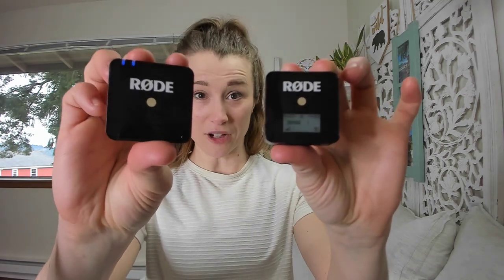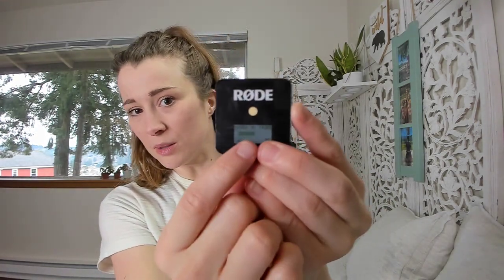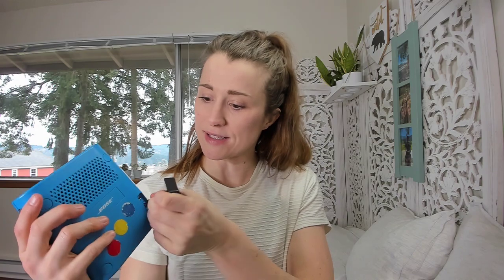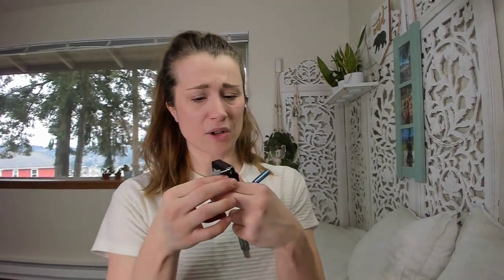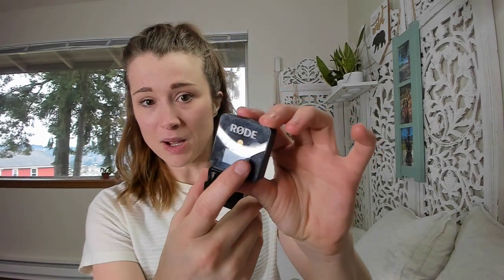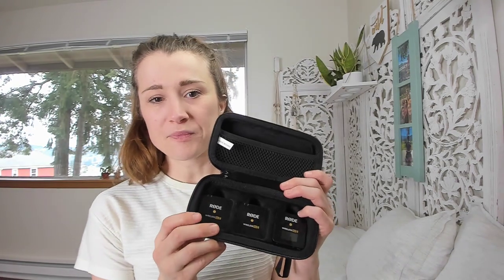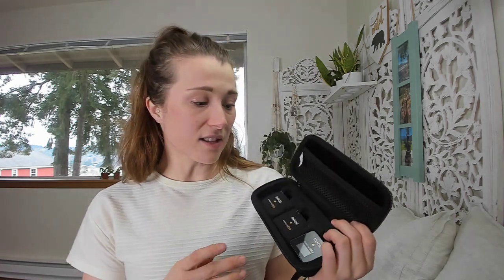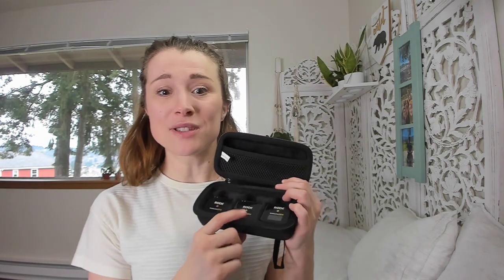Rode Wireless Go microphone after 2 years of daily use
Two year review of using the Rode Wireless Go almost daily for teaching yoga online, on Zoom and for recording Youtube videos. Pros and cons and what has worked and not worked with the Rode Wireless Go original and the second version (two microphones).

EQUIPMENT LINKS
🎙 Rode Wireless Go
🎙 Rode Wireless Go II
🔌 Rode SC7 cord (needed for Rode)
🔌 AUX input to USB cable (Rode mic to computer)
📲 Lighting cable adapter (Rode mic to iPhone)
🎤 Pyle Double Ear Headset
🎤 Rode Lavalier Go
🎥 Logitech BRIO Webcam
🔆 Neewer Ring Light

Yoga provides great benefits, but only you know your own body and limits. Like any exercise, please consult your health care professional with any questions or concerns before starting any exercise program. When participating in any exercise or exercise program, there is the possibility of physical injury. Not all exercises in our videos are suitable for all persons. The creators of Ashes Yoga LLC, which includes all videos, classes, programs, marketing materials, and all accompanying materials are not liable for any injury, accident, or health impairment befalling and viewer of these programs, or any individual utilizing the techniques suggested in this video. Ashes Yoga is not a licensed medical care provider and represents that it has no expertise in diagnosing, examining, or treating medical conditions of any kind, or in determining the effect of any specific exercise on a medical condition. Ashes Yoga makes no representations or warranties with regards to the completeness of information on this website or any linked websites, classes, books, videos, apps, or other products represented herein.